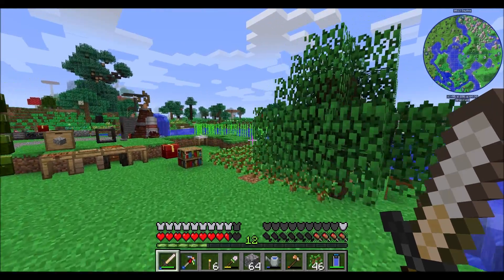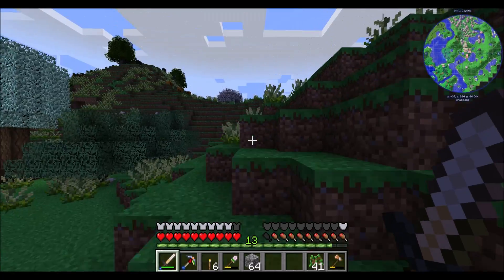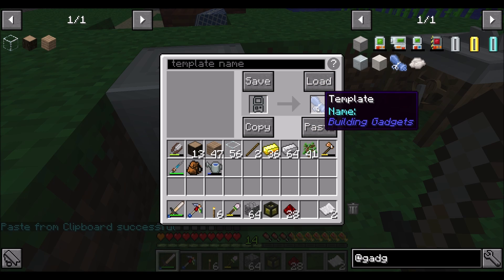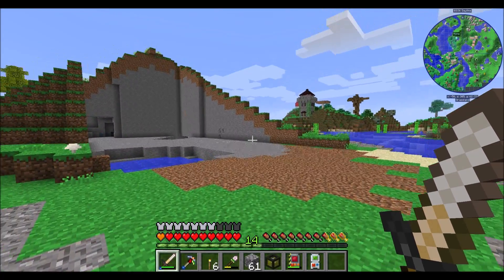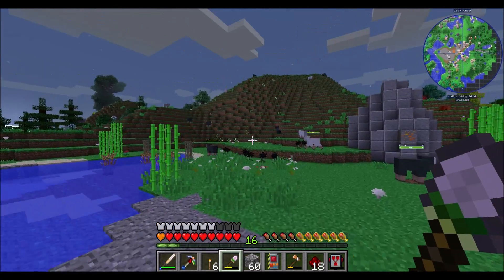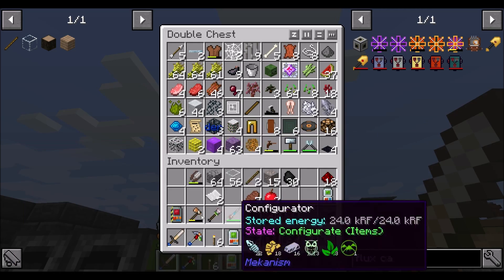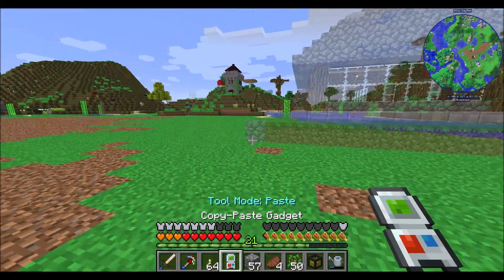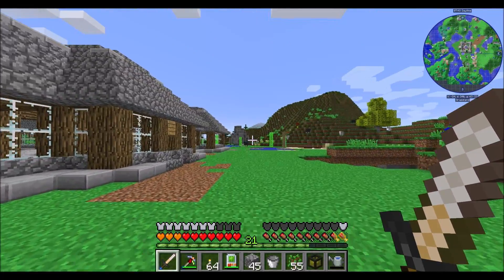Enigmatica 2 Ep9 Lovely Home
Time to stop sleeping under the stars. Gonna 'Build' a home for myself.